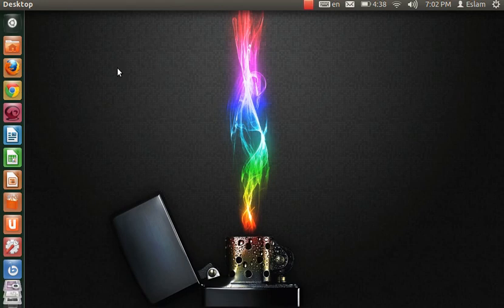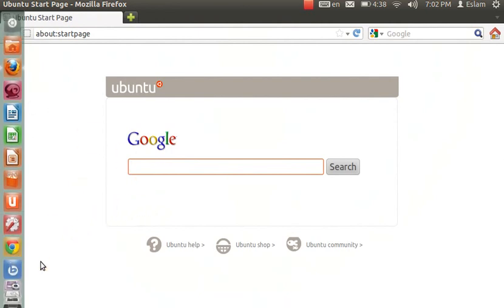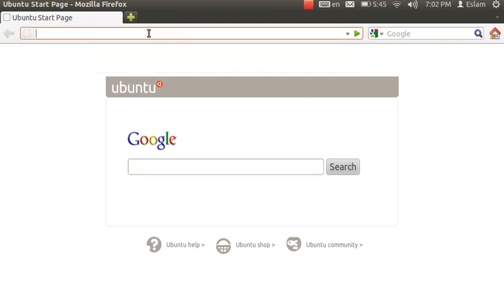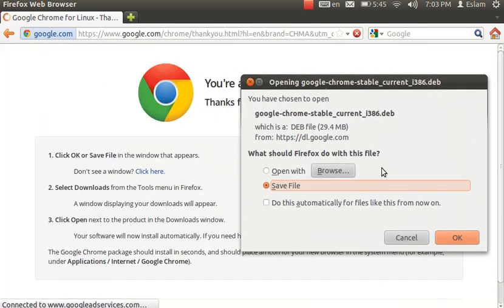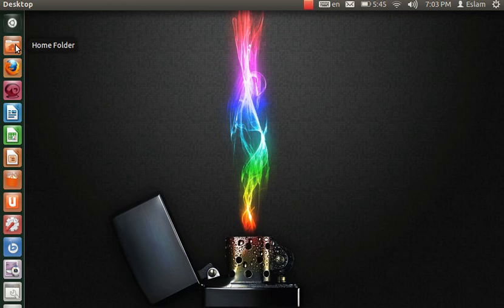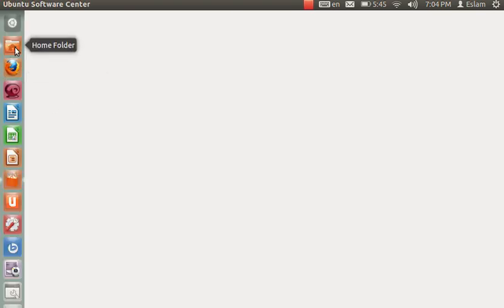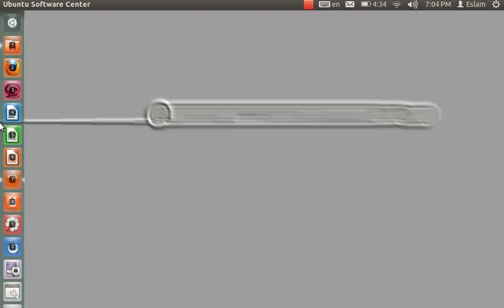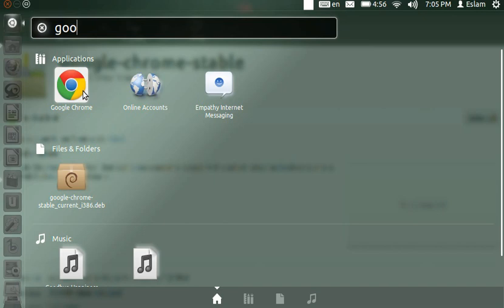How to install google chrome on ubuntu 11.10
a Tutorial How to install google chrome on ubuntu 11.10 for new ubuntu users